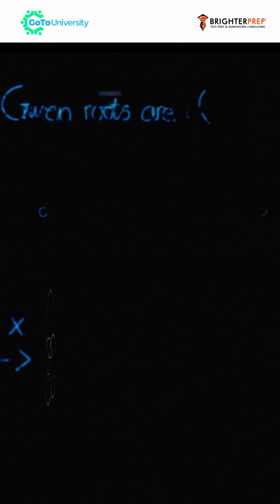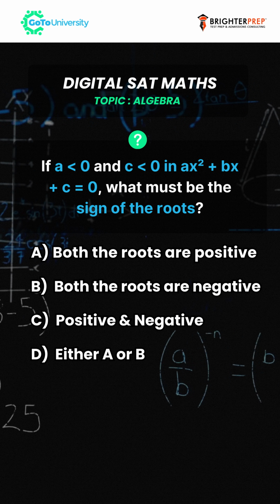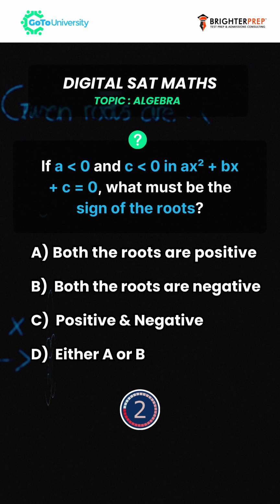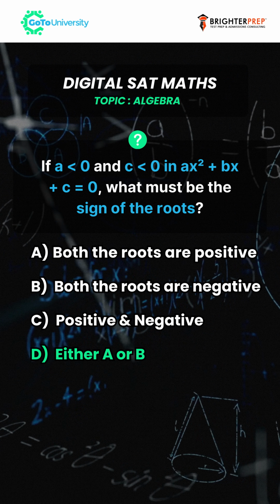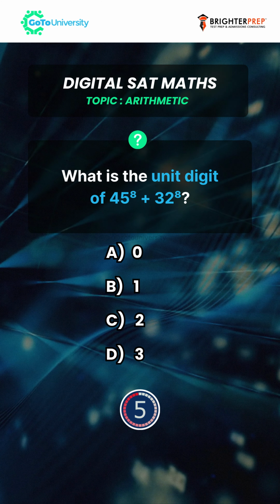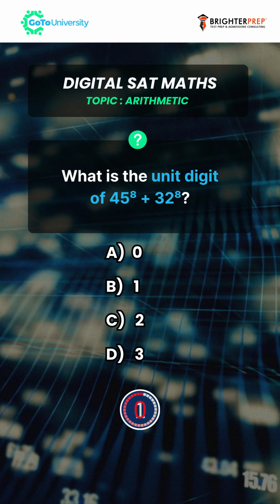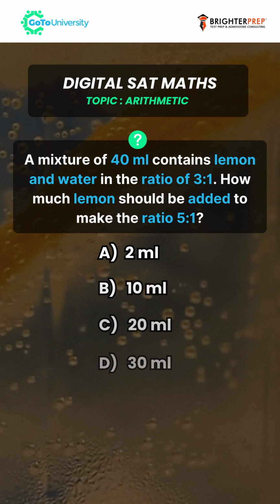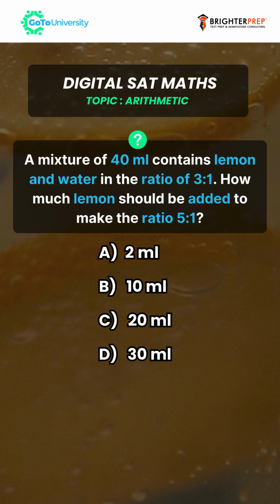SAT Math Quiz: Get Ready for the Exam with Challenging Questions | Gotouniversity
➗ Think You’ve Got What It Takes to Ace SAT Math? Take our quiz and find out! Tackle topics like algebra, data analysis, and geometry. Comment your final score and see if your friends can beat it!
🧠 Crack the Digital SAT Math with Expert Guidance! From basic arithmetic to challenging calculus questions, our classes are designed to help you excel.